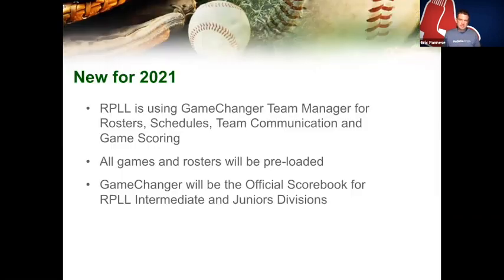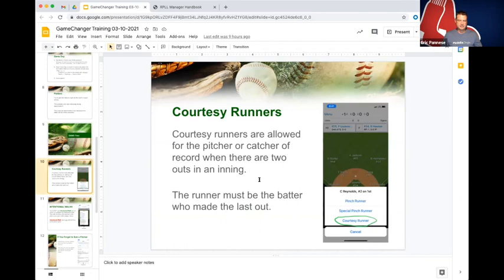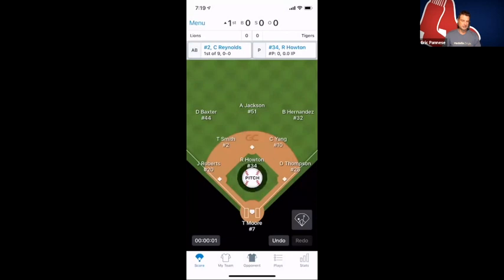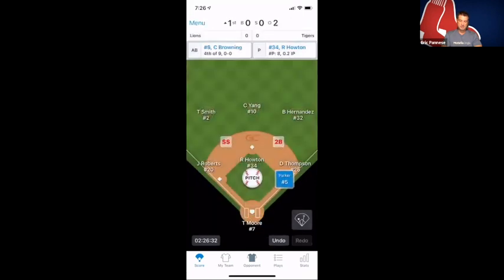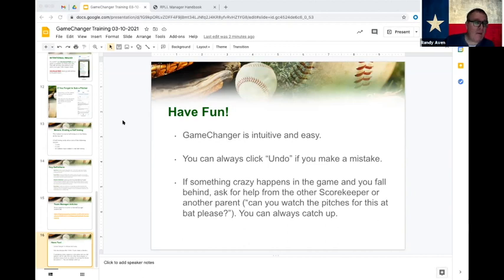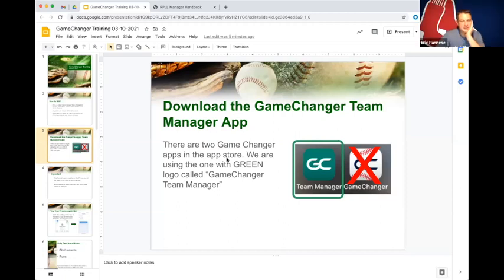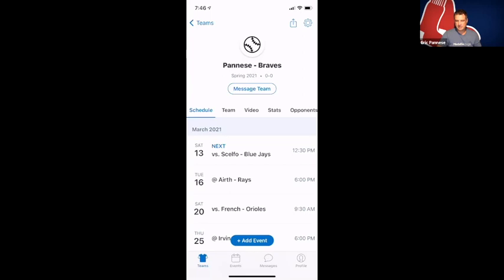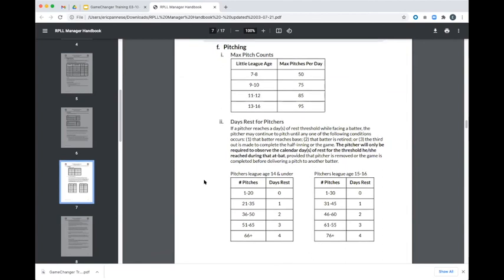2021 Gamechanger Training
Led by Eric Pannese, this video will show you how to perform scorekeeping with the GameChanger app.